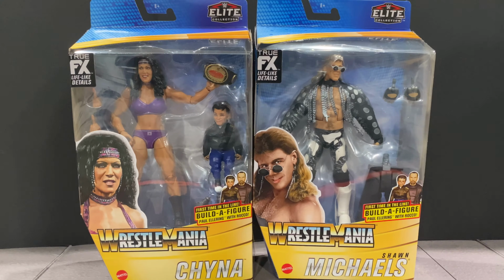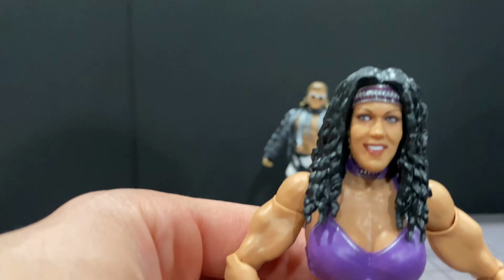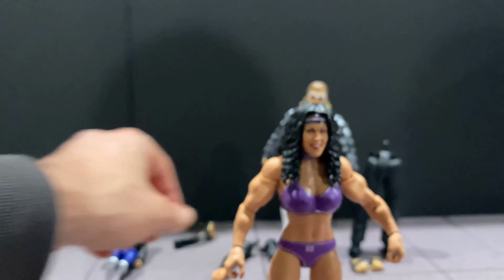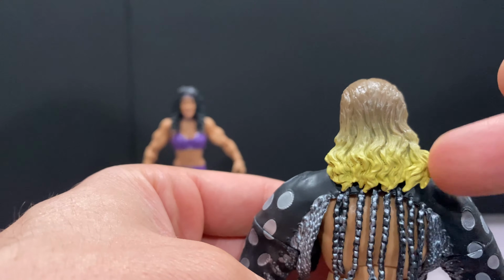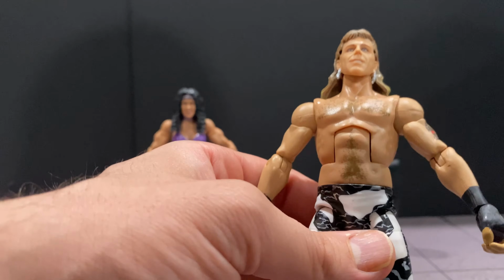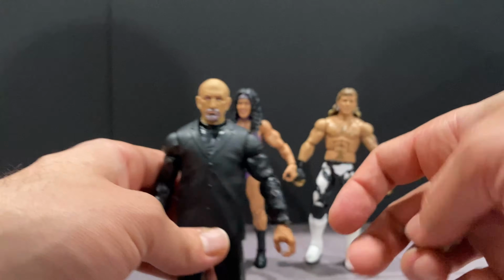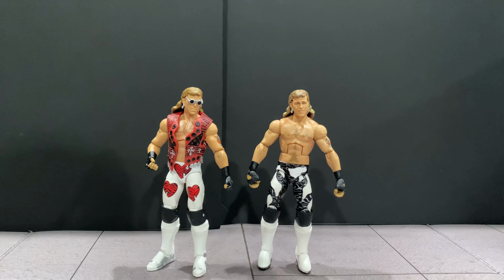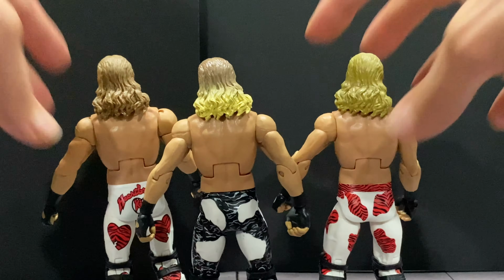WWE Mattel Wrestlemania 37 Elite Chyna and Shawn Michaels HBK Figure Review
Today we unbox and review the WWE Mattel Wrestlemania 37 Elite Chyna & Shawn Michaels!